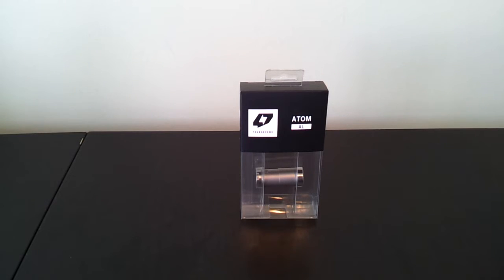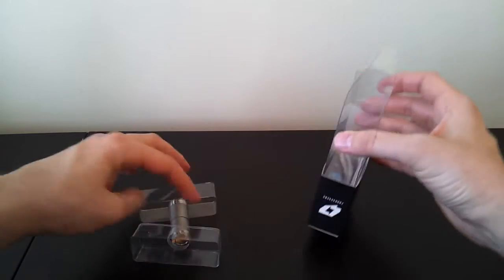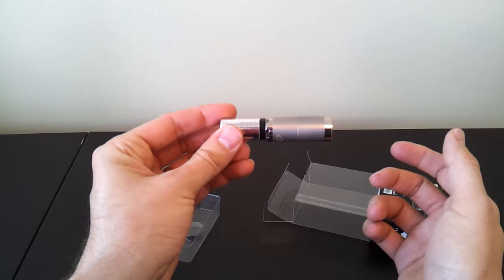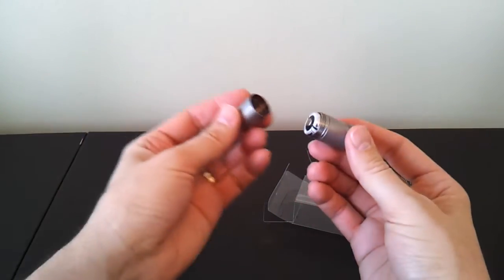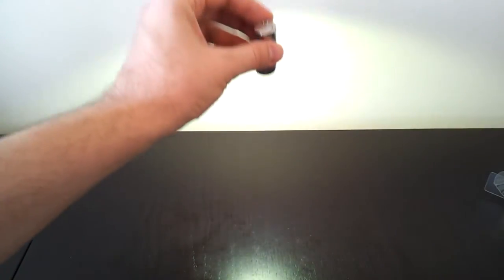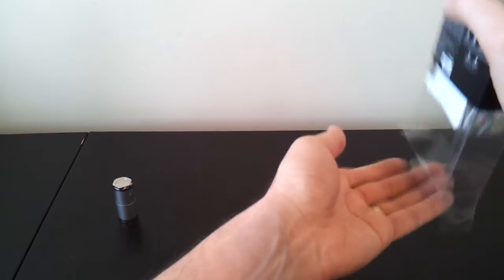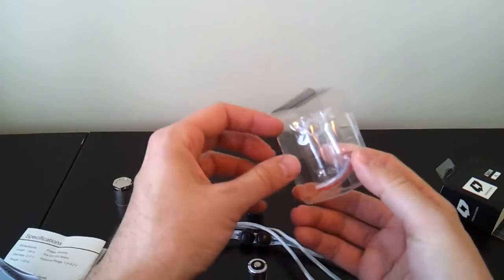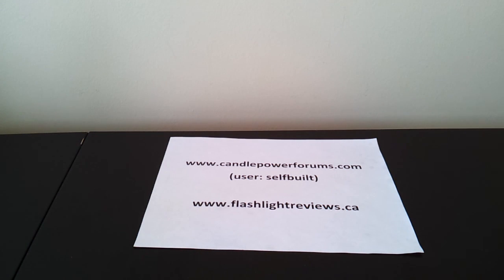Foursevens Atom AL (XP-G2, 1xCR123A/RCR) flashlight review by selfbuilt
Video overview of the Foursevens Atom AL (XP-G2, 1xCR123A/RCR)  flashlight.  The Atom AL is the first of the Atom series, in this case supporting 1xCR123A or 1xRCR.  Similar in build to the Preon P0, with a full-flood beam. Note the construction is stainless steel (not aluminum, as I said in the voice-over on the video)  Please see my full review at the link above for a detailed analysis, including output, runtime and beamshot comparisons.

To compare to other lights in my collection, please see my master flashlight review list